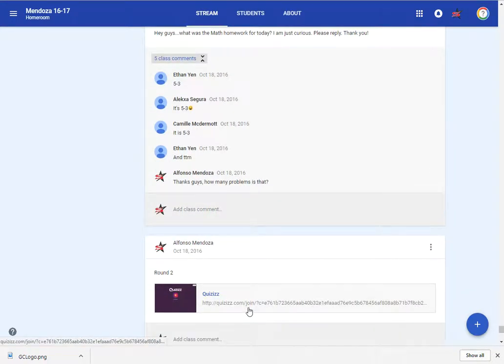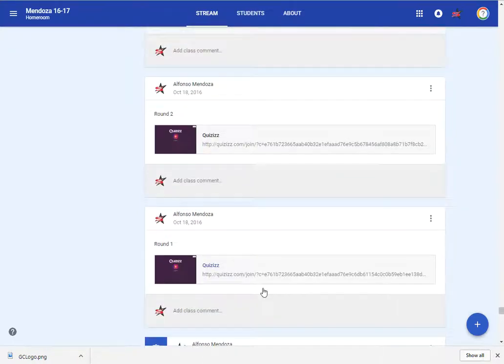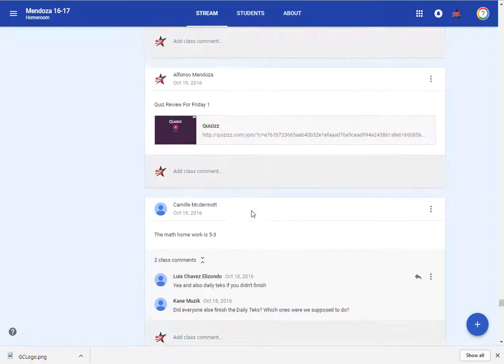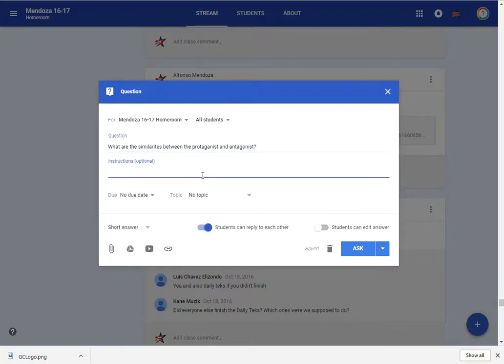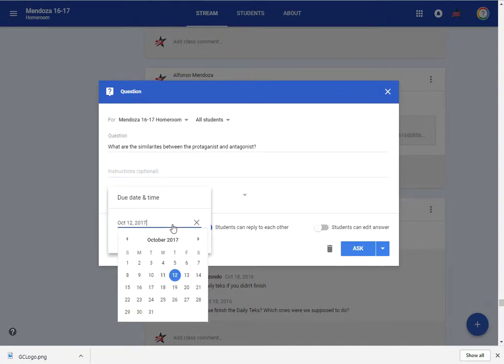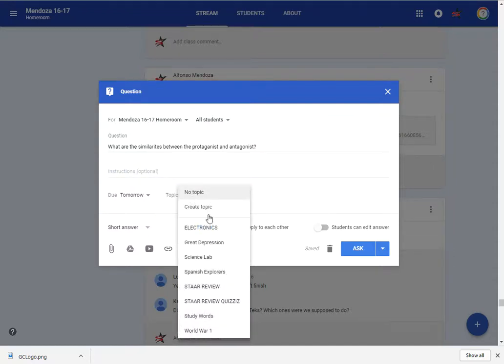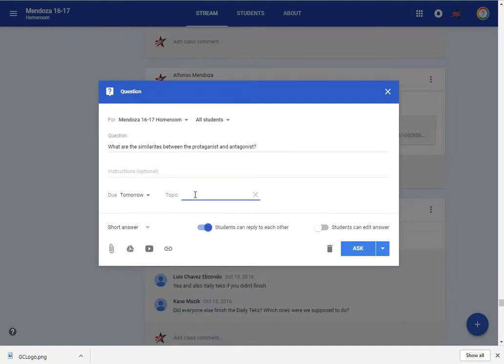Sharyland ISD-Student Side of Google Classroom Discussion